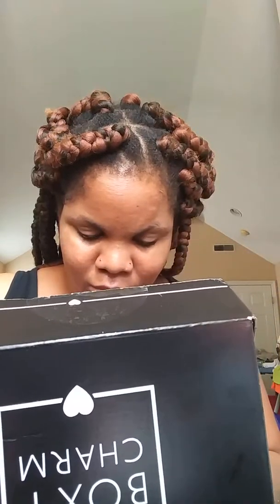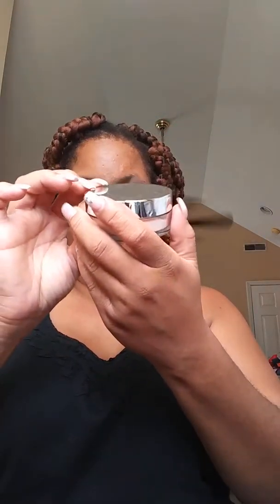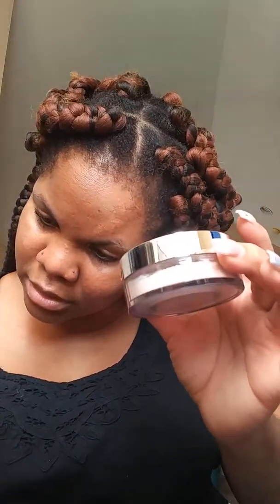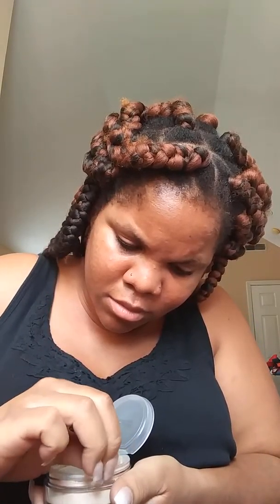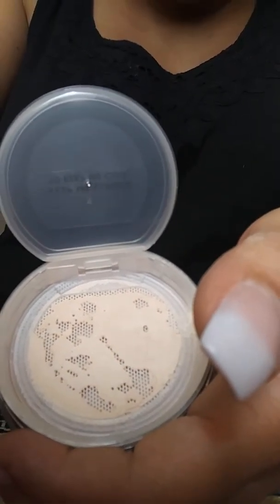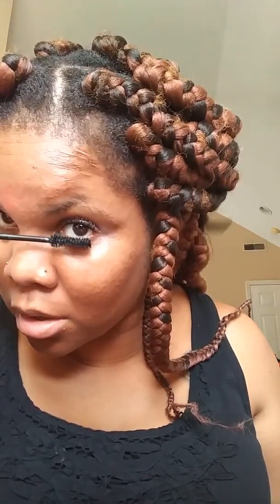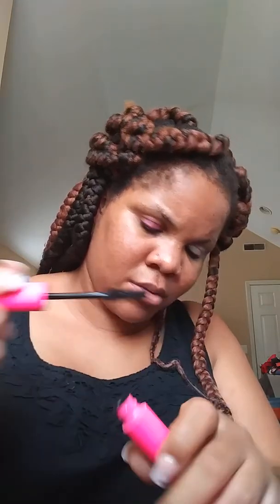Boxy Cham. August 2019